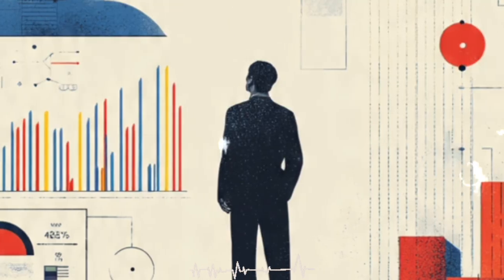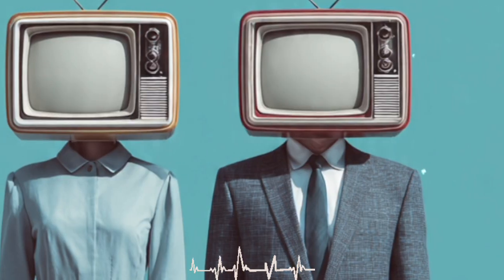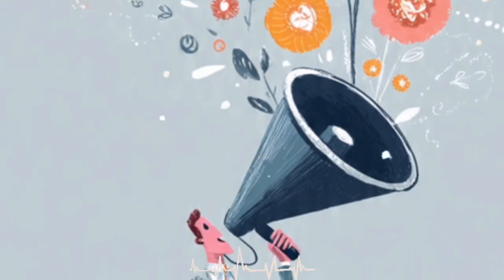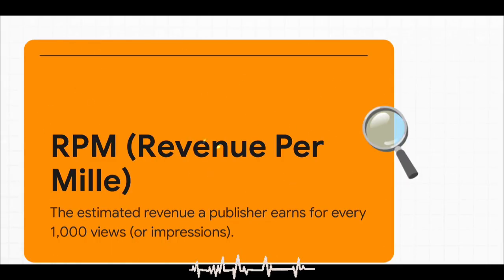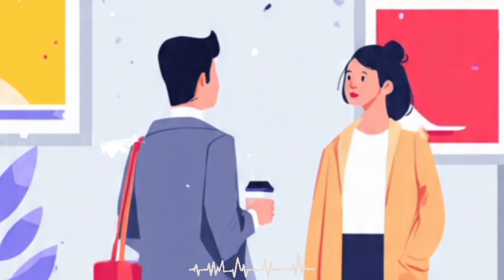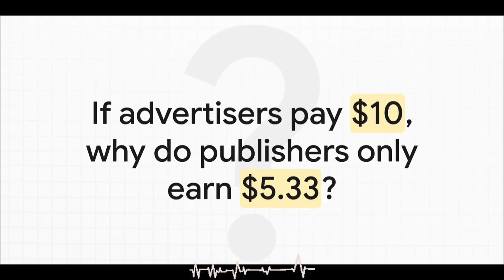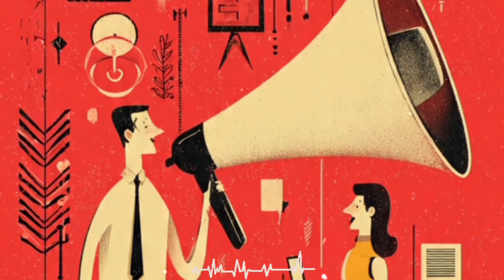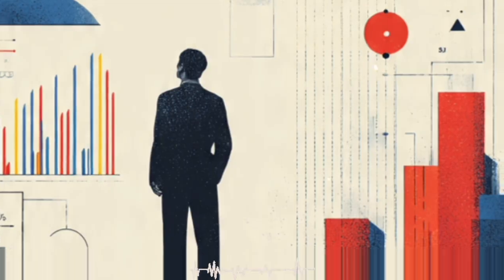The REAL Difference Between CPM & RPM: How YouTubers ACTUALLY Get Paid! (Ad Revenue Explained)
Are you a creator, blogger, or site owner in the USA trying to decode your earnings? This ultimate guide to CPM and RPM is for you! We break down the real difference between CPM (Cost Per Mille) and RPM (Revenue Per Mille), showing you exactly how ad revenue is calculated and why your two main metrics are almost never the same. Learn to stop guessing and start strategizing!